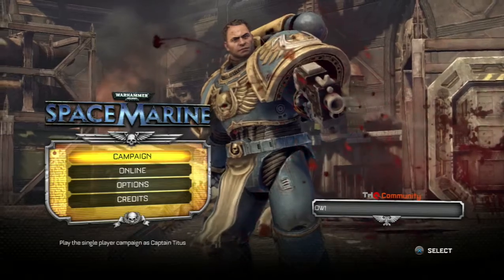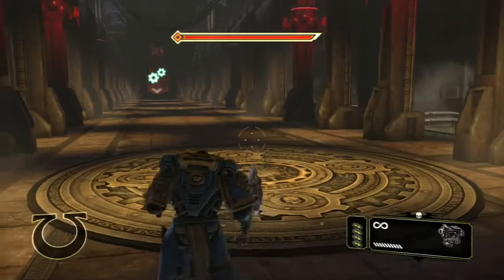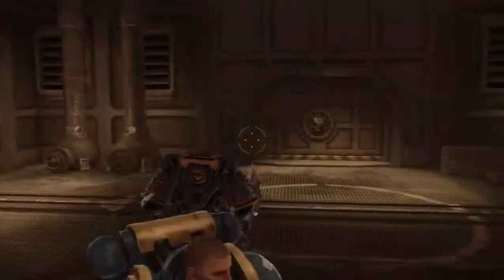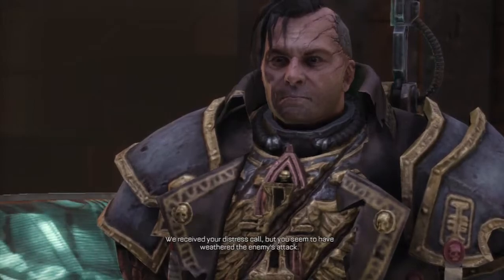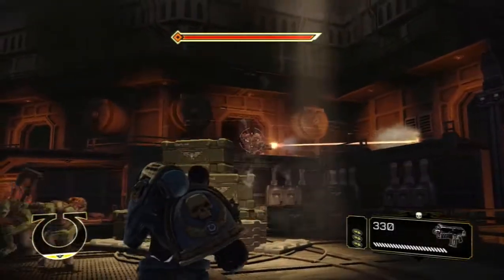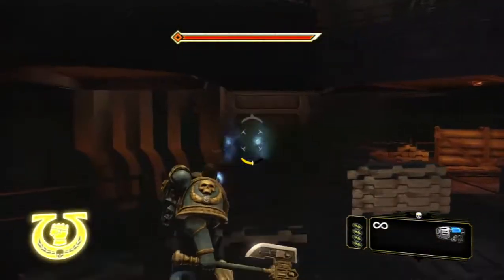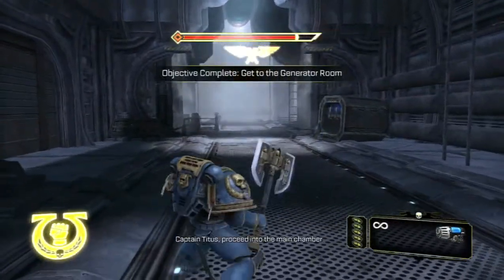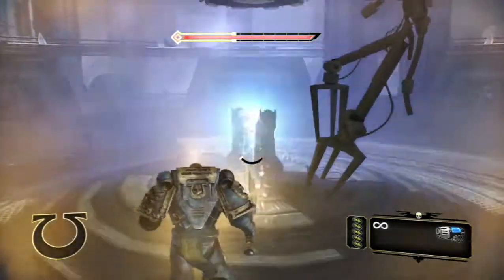#6 Lair Of Giants - WH40KSM Campaign Walkthrough Part 2 Chapter 6